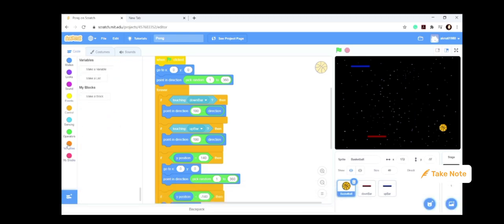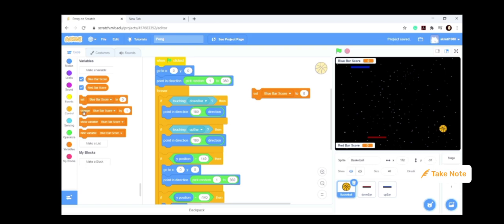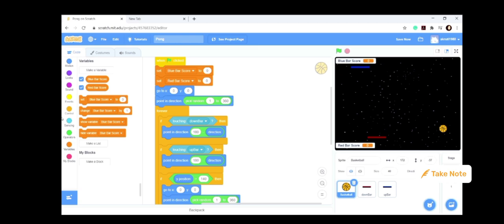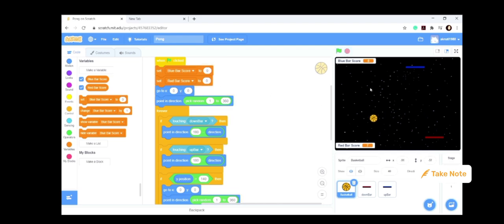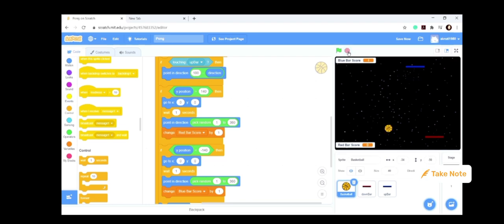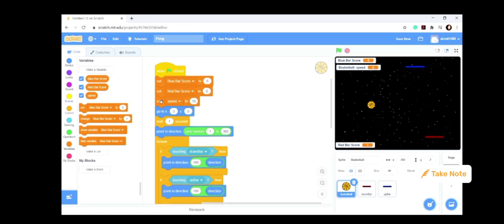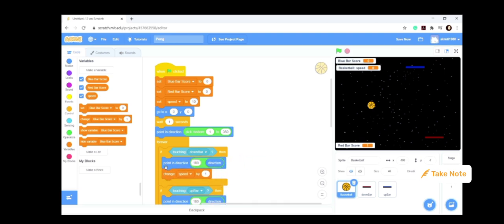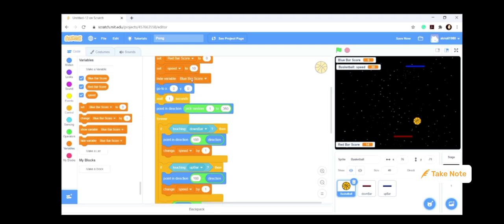Pong game- Variables, scoring and finishing the game.